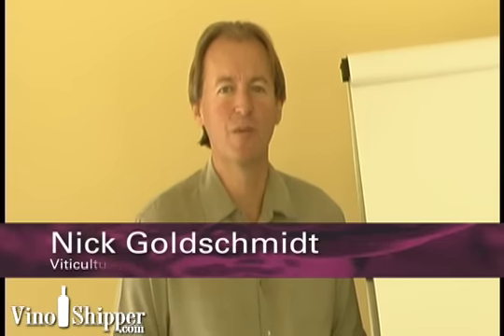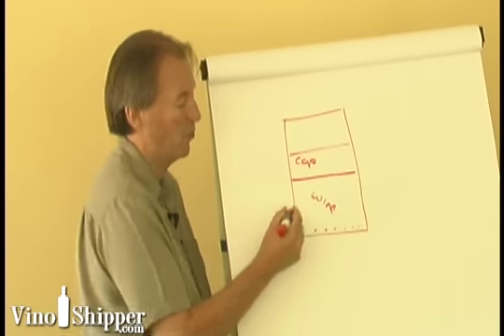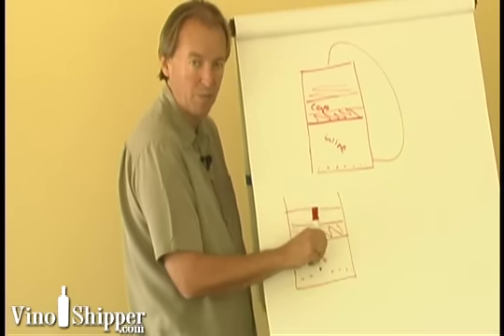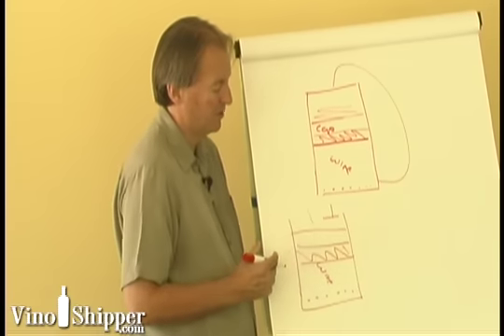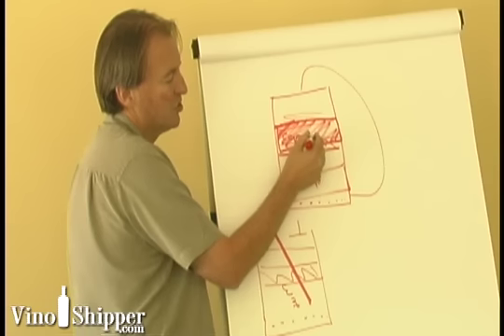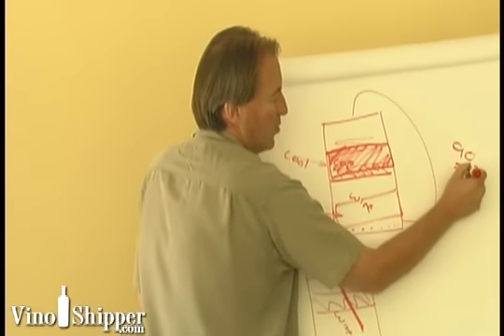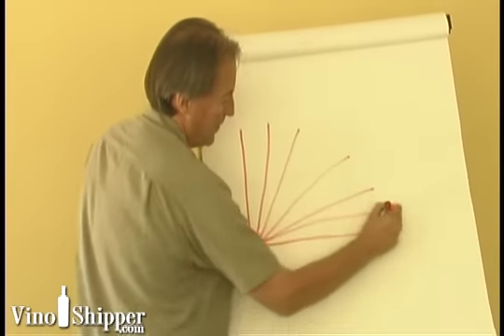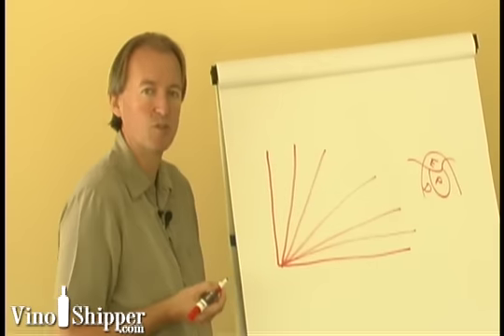The Winemakers V1-13: Red Fermentation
Nick discusses alternative techniques of red wine fermentation, including pump over, punch down, pulse air and tight temperature controls to achieve complexity in elegant wines, powerful wines and dense wines.